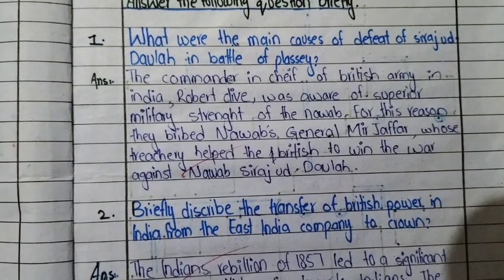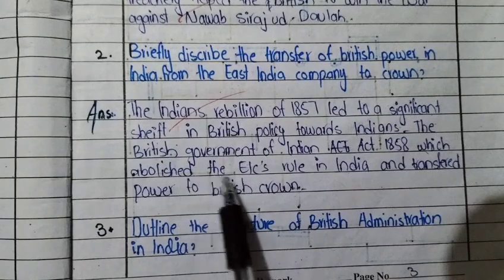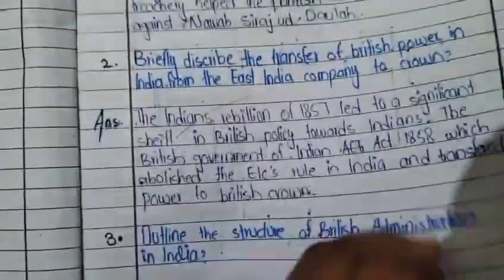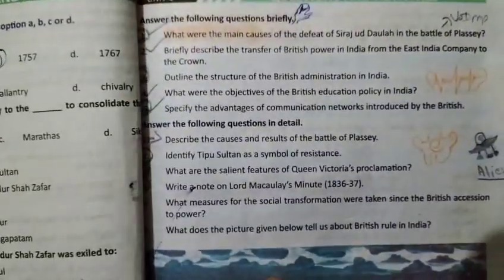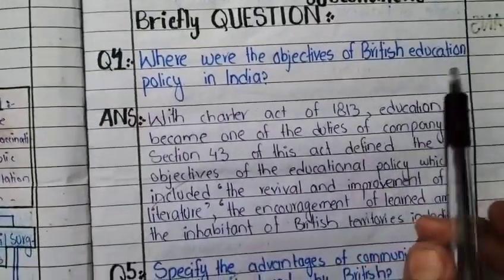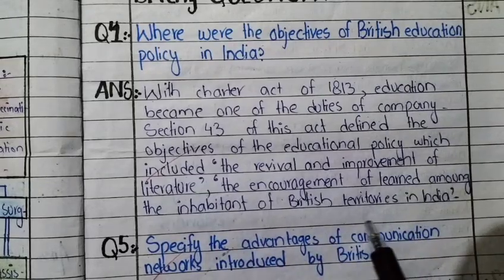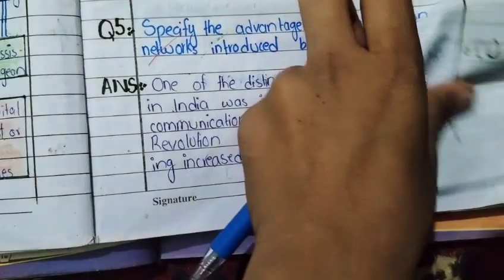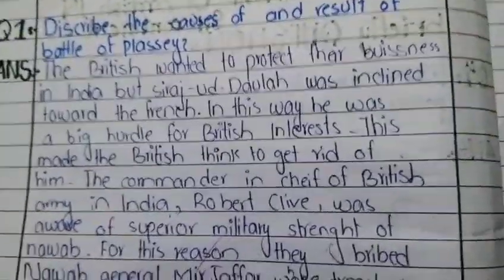Class 8 History Chapter 1 Full Exercise Solutions | How, When and Where | NBF Book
Class 8 History – National Book Foundation
Chapter 1: How, When and Where | Full Exercise Solution

In this video, we cover the complete solution of Chapter 1 from the Class 8 History book by the National Book Foundation. All questions and answers are explained clearly to help students understand the chapter easily. This video is helpful for:
✔ Annual exam preparation
✔ Homework & revision
✔ Concept understanding
✔ Teachers looking for ready-made explanations